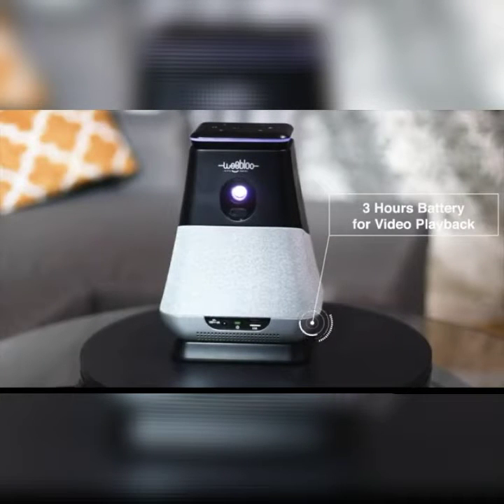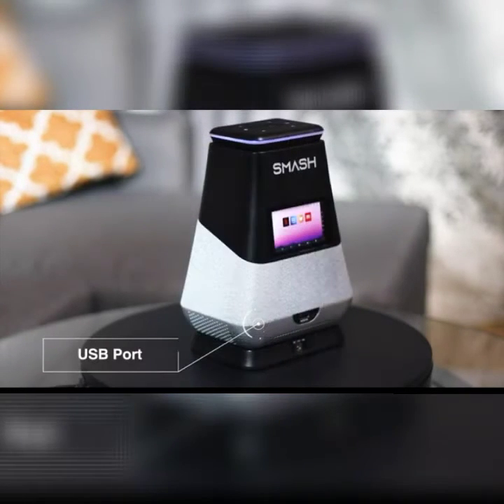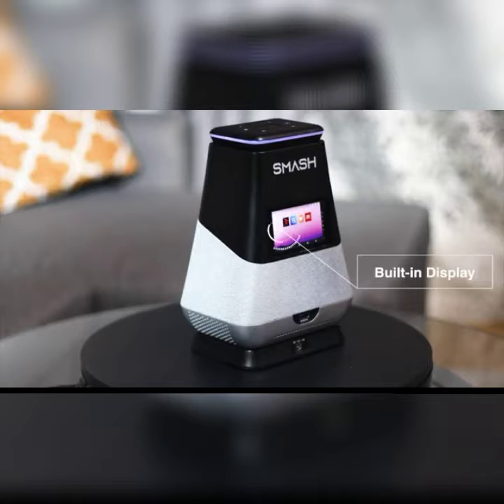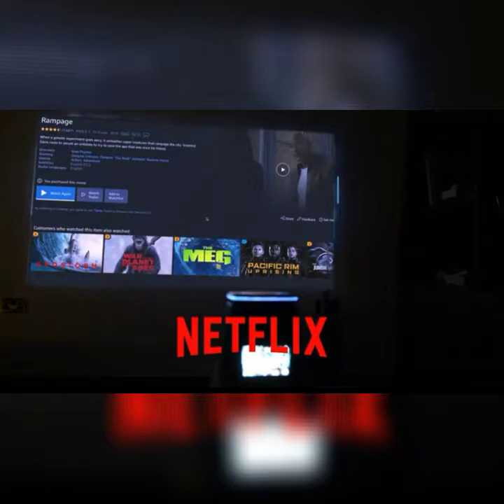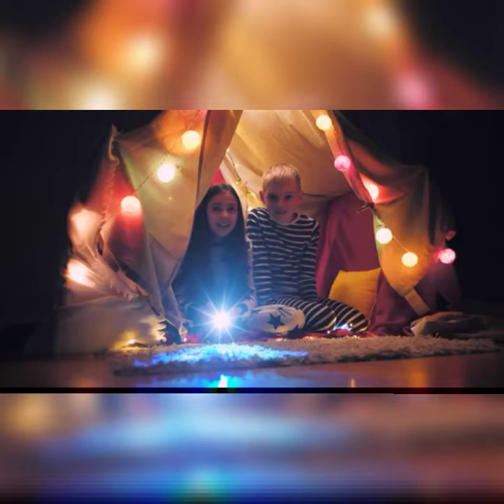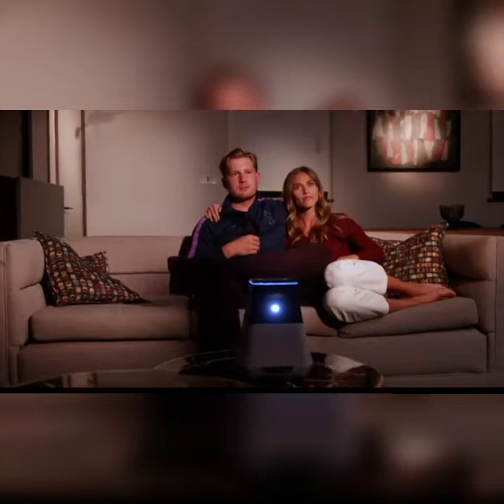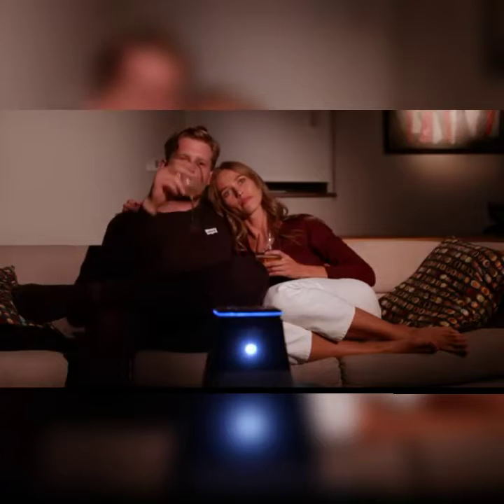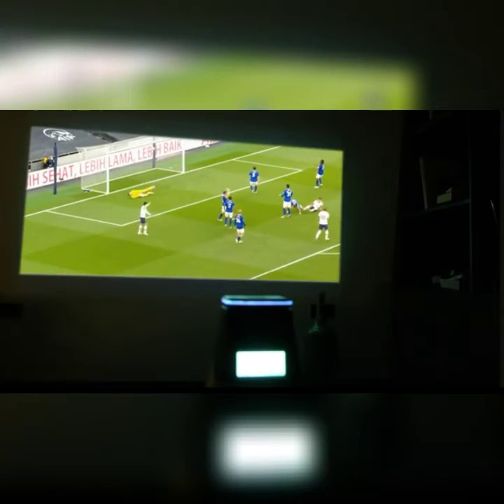2021- The Future Of WooBloo SMASH: Portable 300 Lumens Smart Projector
WooBloo SMASH: Portable 300 Lumens Smart Projector

Alexa Built-In | 3-Hour Video Playback | HD Video | 360° Sound | Netflix, Prime, Hulu Pre-Installed